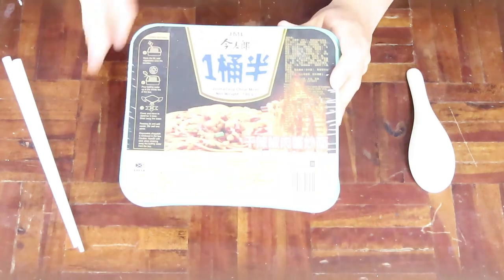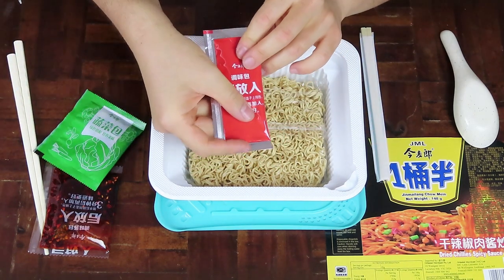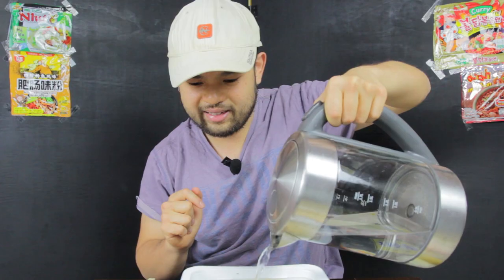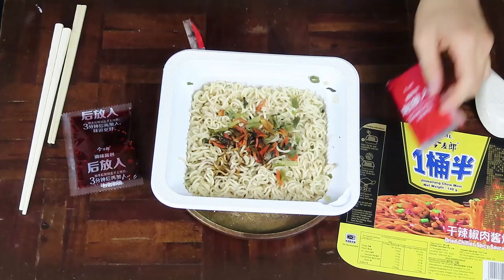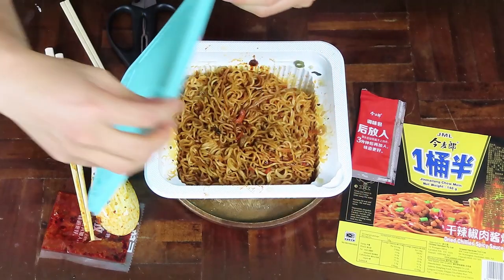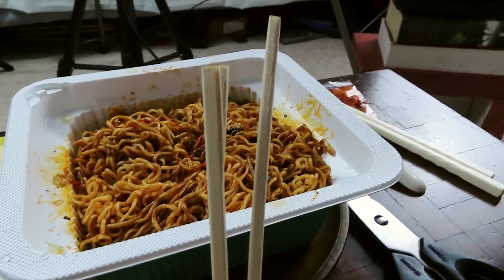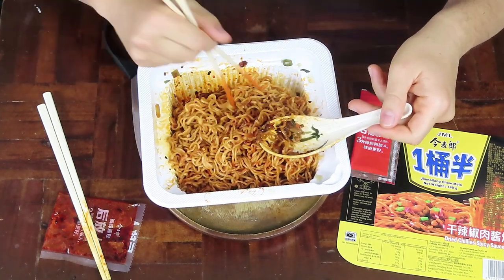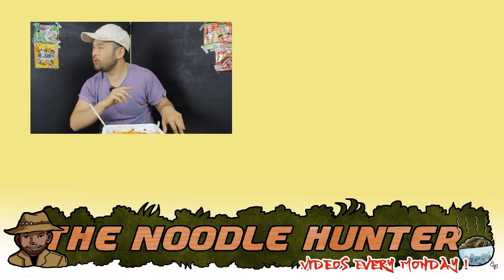Instant Chow Mein Dried Chilli Spicy Sauce by Jin Mailang | The Noodle Hunter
Another Instant Chow Mein from Jin Mailang... and as always they keep their noodles at an utmost high standard when it comes to instant noodles!

Awesome perks, remember to check them out!